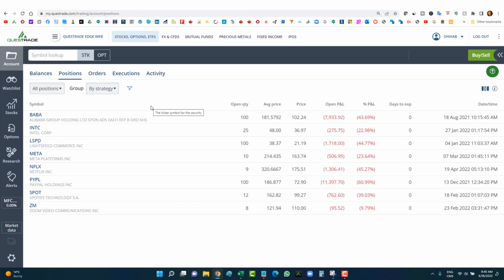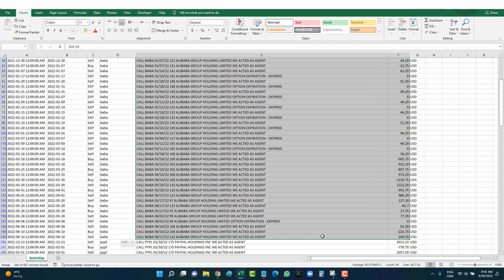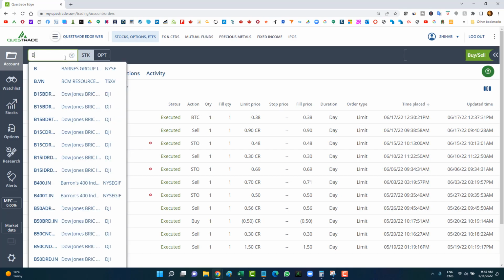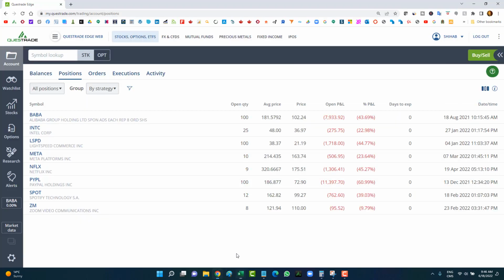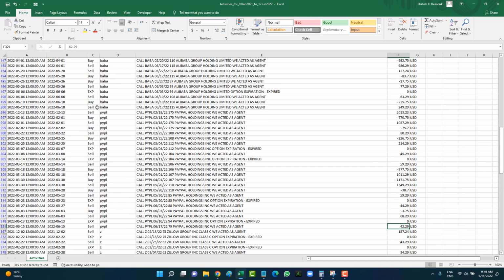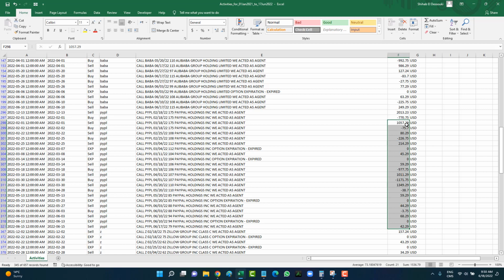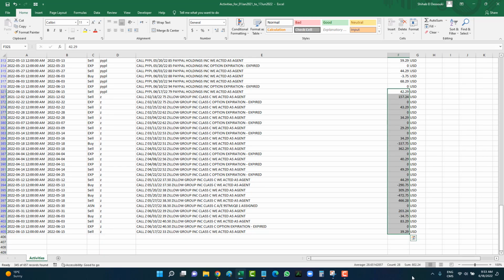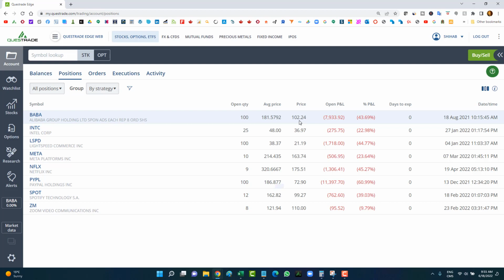Generating income from stocks down 50% with covered calls (20% yield)